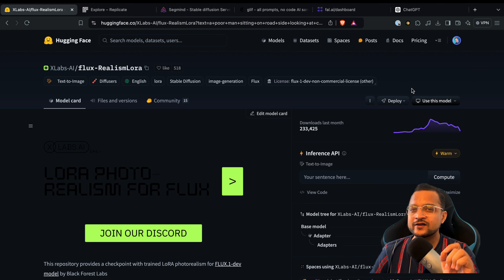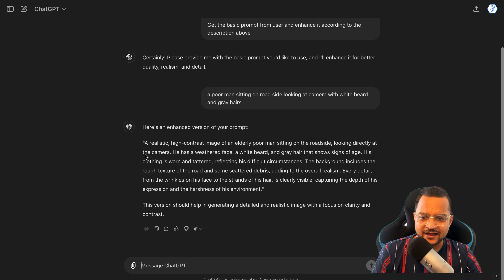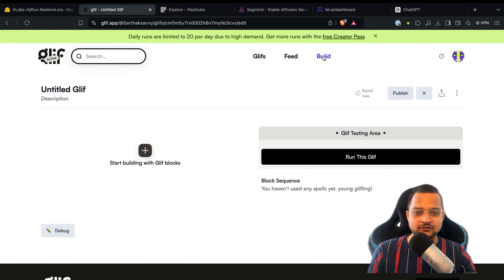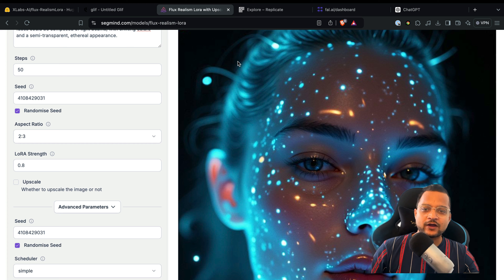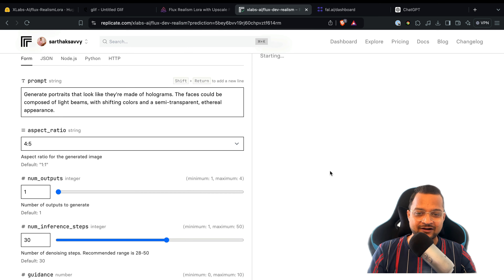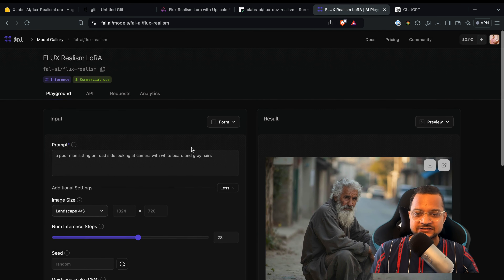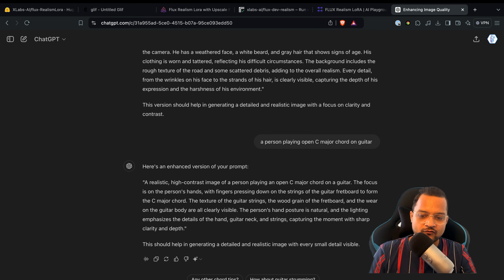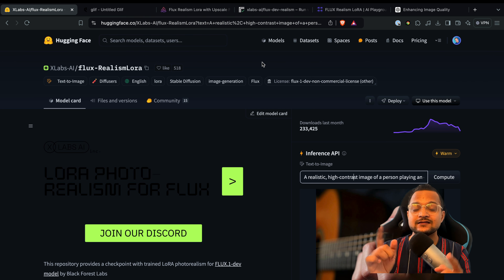Flux Lora for FREE | 5 Ways to Generate Realistic Images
Discover the power of Flux Lora and how you can generate realistic images for free!
In this video, we'll explore five unique methods to create stunning realistic images.
Whether you're a designer, or just someone who loves experimenting with AI-generated art, these tips will help you achieve professional results effortlessly.

➡️Chapters:
0:00 Introduction
4:15 Testing Flux using Glif
5:18 Checking out Flux on Segmind
6:51 Testing Flux using Replicate
8:00 Checking out Flux on Fal.ai